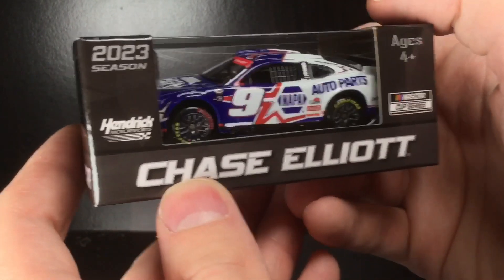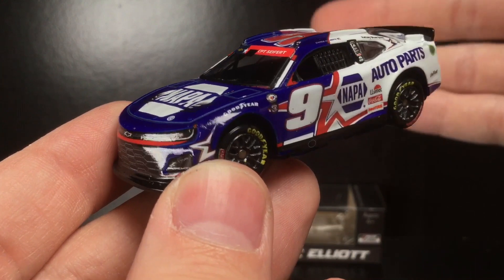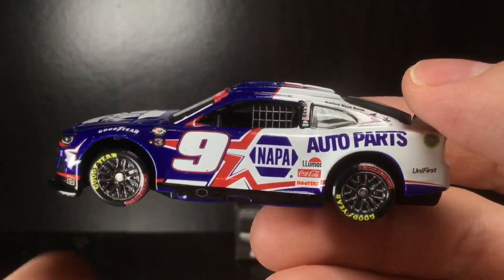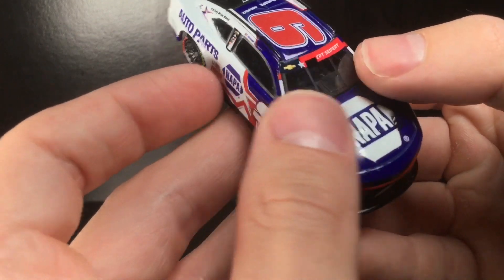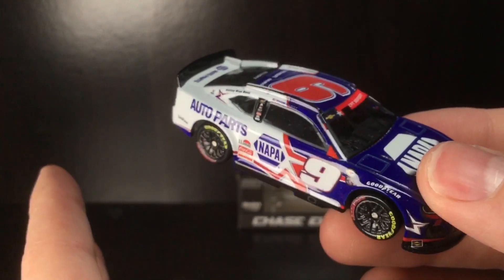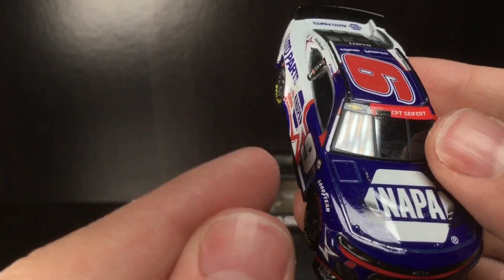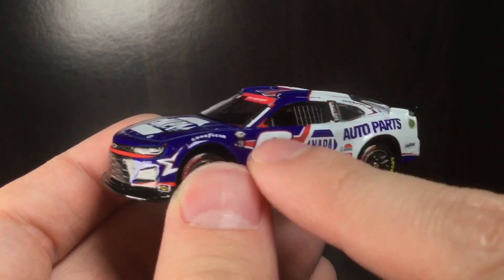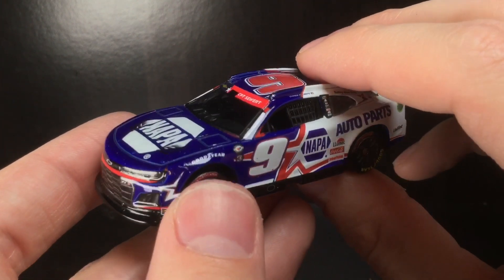2023 CHASE ELLIOTT NAPA PATRIOTIC CHEVY CAMARO DIECASTBUFFET NASCAR DIECAST REVIEW 1/64